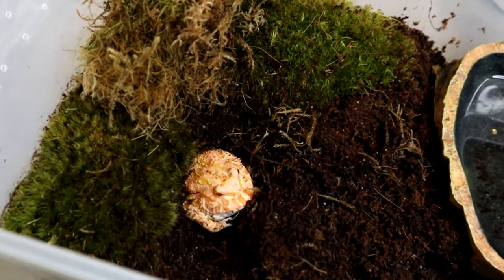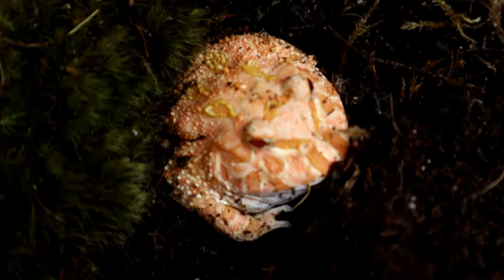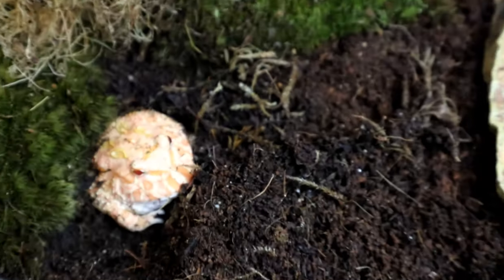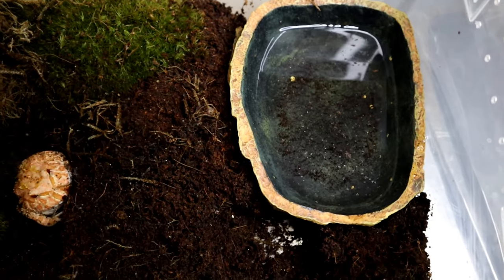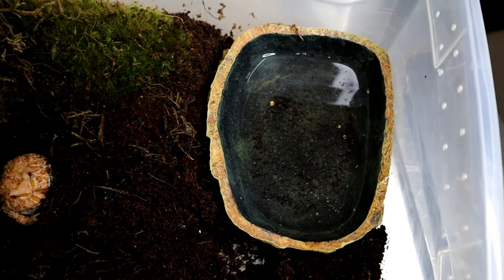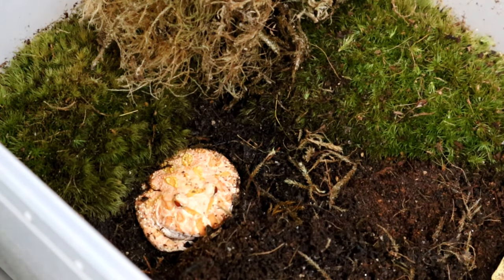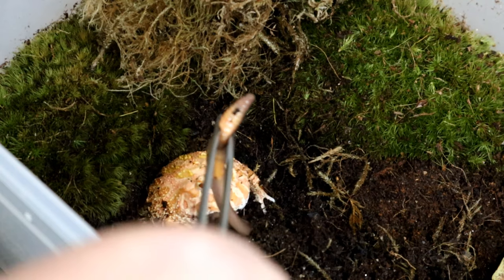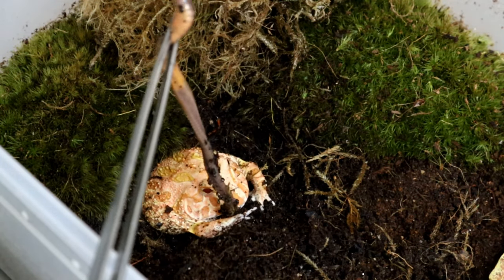WE PICKED UP A PACMAN FROG | STRAWBERRY PACMAN FEEDING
Meet our newest Addition... Our Strawberry Pacman Frog aka
"Daryl Strawberry". Not only do we introduce him but We also feed him a nightcrawler as a little snack.

Wanna hang with some cool people. Go be part of the DoggHouse and check out the IRONANIMAL Show every Monday, Wednesday, and Friday over on my buddies' Chris's and Justin's channels. links are below

wanna buy me a beer?

Make sure u guys Be Good or Be Good At It!